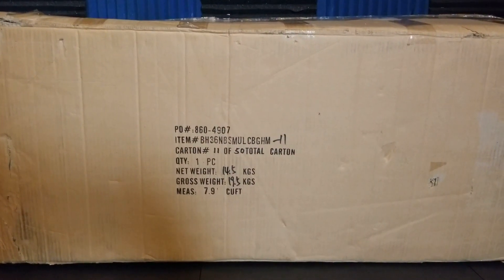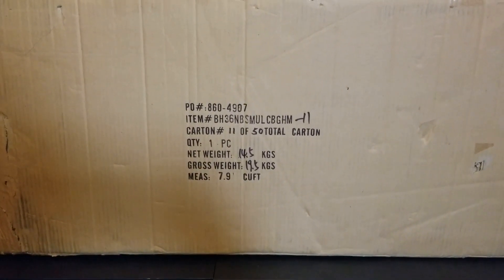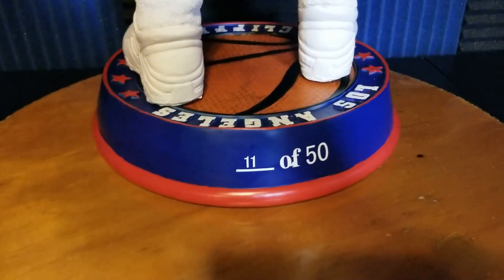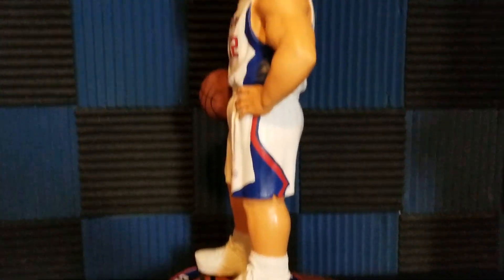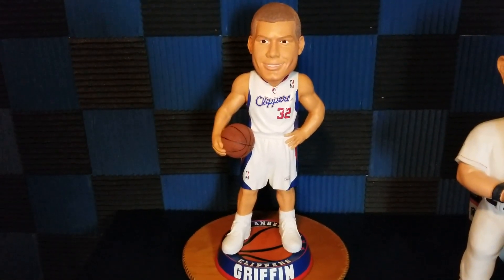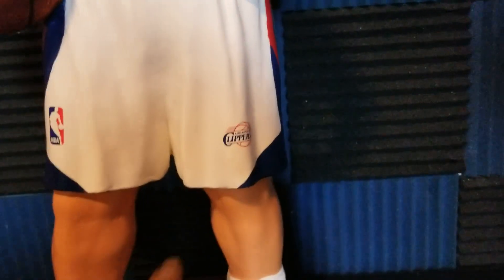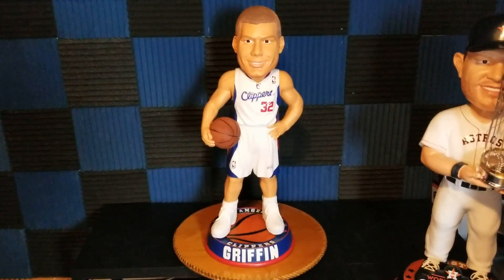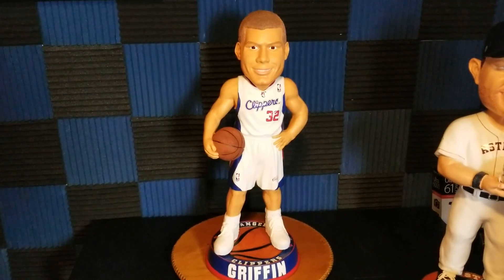Blake Griffin 3 ft (36") Bobblehead | LA Clippers NBA | Review #152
Blake Griffin 3 ft (36") Bobblehead (White Jersey)
LA Clippers NBA
Review #152
Made by: Forever Collectibles